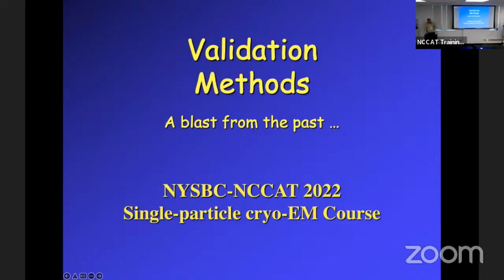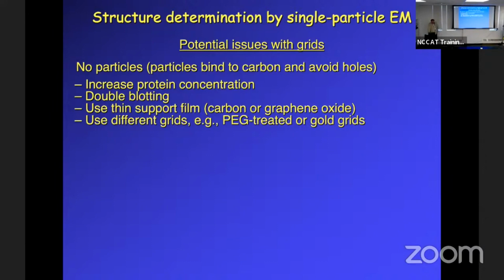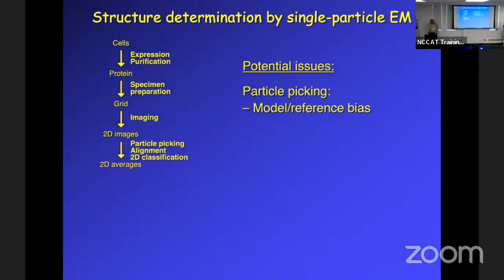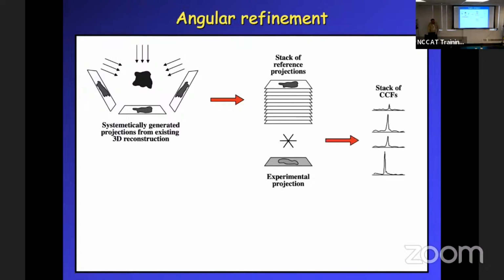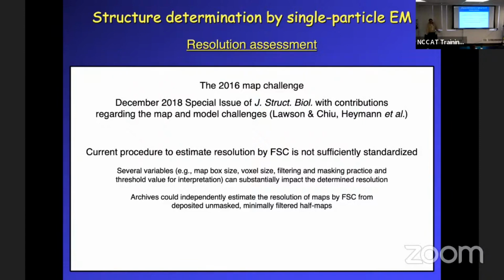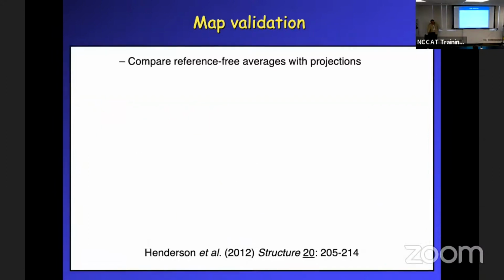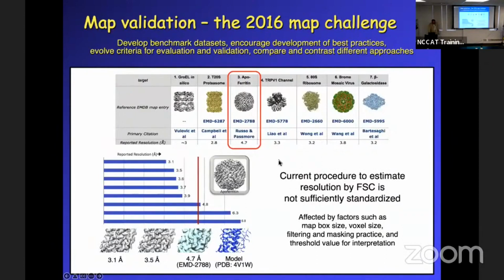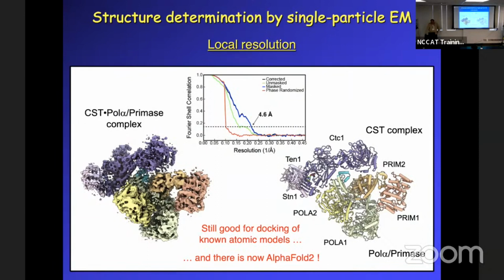NCCAT SPA Short Course 2022: Tom Walz: Validation Methods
Day 4: Tom Walz, Rockefeller University: Validation Methods